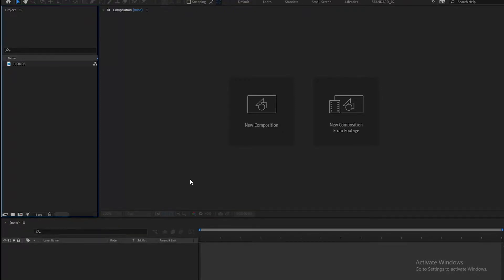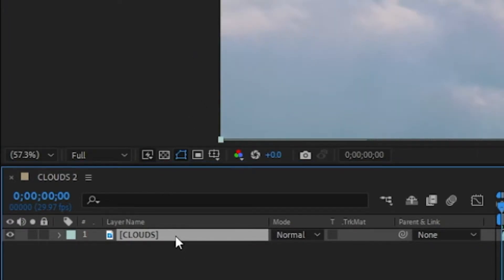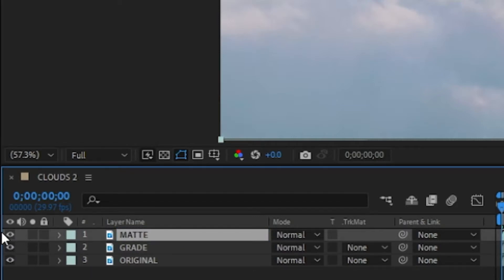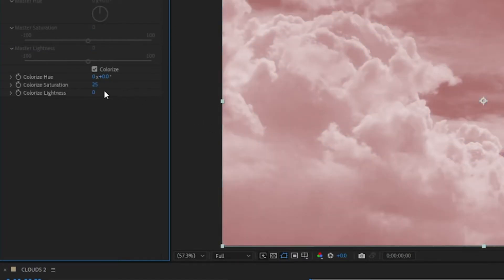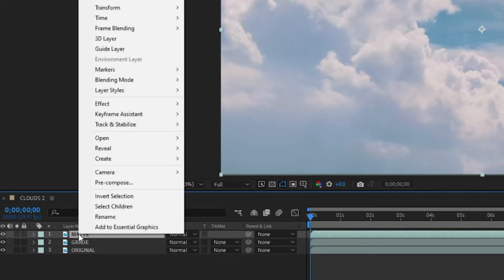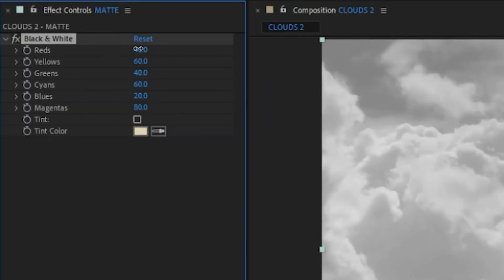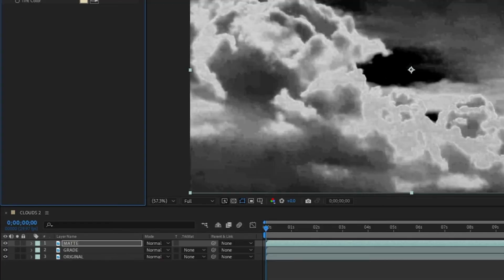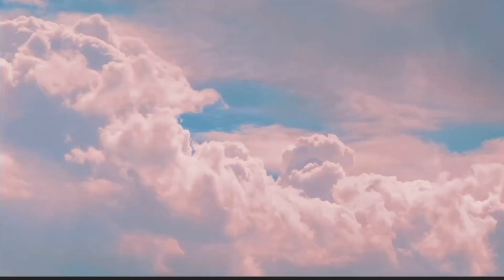AFTER EFFECTS SIMPLE SUNSET COLOUR GRADE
Does what is says on the tin - no 'Rocket Science' here
CREDITS:
(I LOVE that site)